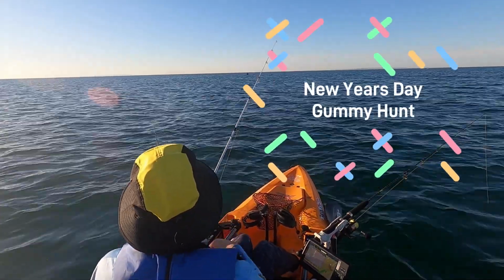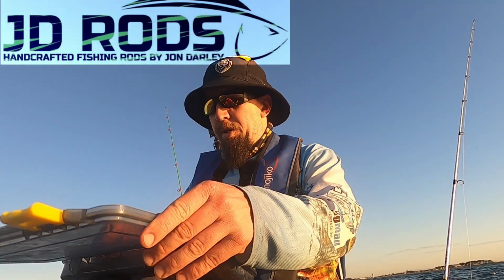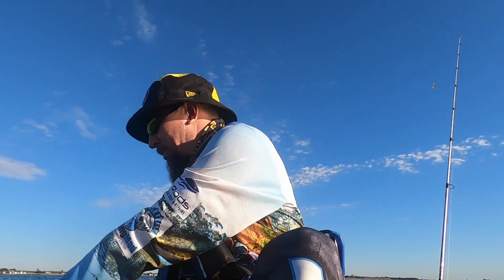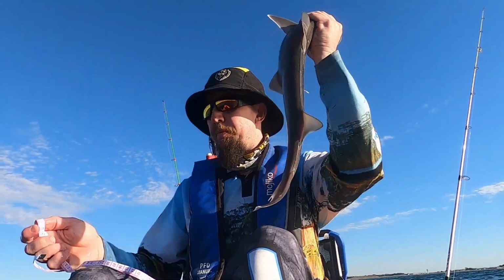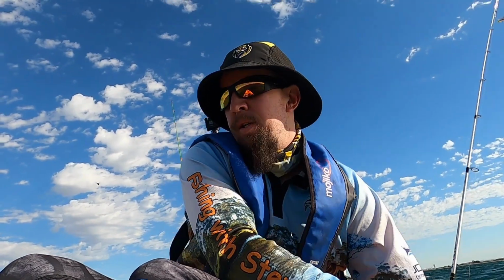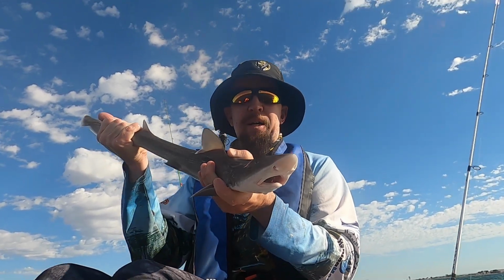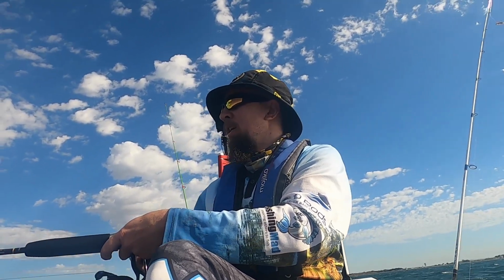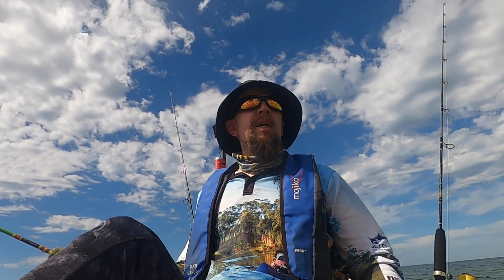Fishing for Gummy Sharks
Gummy Shark fishing
Today's video is all about chasing these tasty fish.
Happy New Years everyone,
Out off cambells cove this morning before work, i fish here a lot as its my local. It never seems to disappoint, being able to almost get a feed every time I have fished here.

Please sit back and enjoy the footage.

Please check out JDrods on facebook for all your custom built rods, Jon has been building rods for years and is a master at it

Please check out for all your hard body and soft plastic needs, they have an array of fishing gear to suit all your needs.

An extensive volume of fishing videos around Melbourne and Victoria. Covering fishing from kayak, and land base such as jetties, piers and rock walls are in the near future. With the new How-to fishing video's series. These videos will provide lots of entertainment and helpful content for anglers of all abilities.

Follow the Fishing with Steve team on Facebook & Instagram as we are always willing to answer any questions you have.